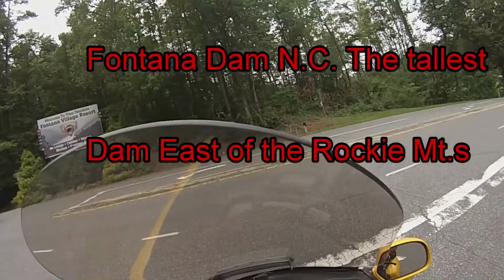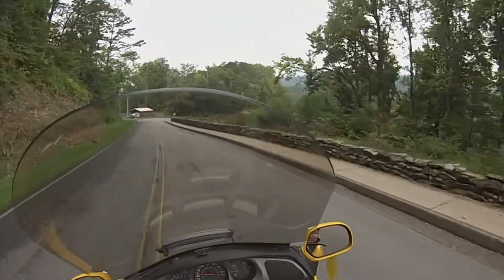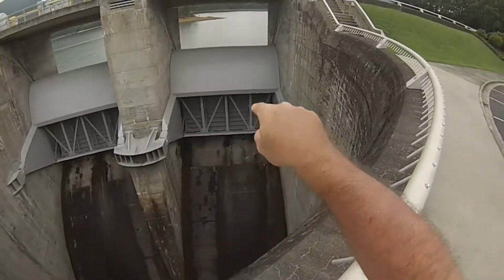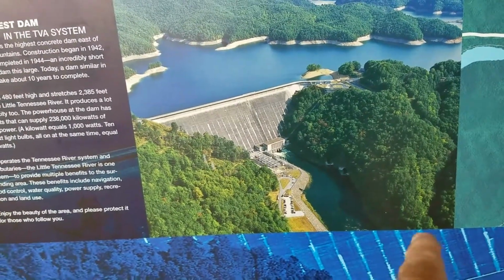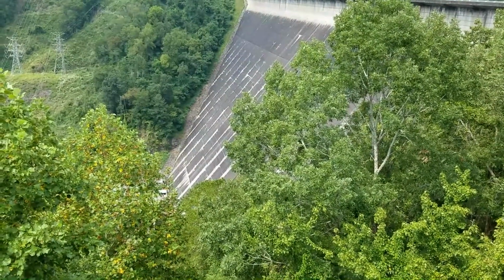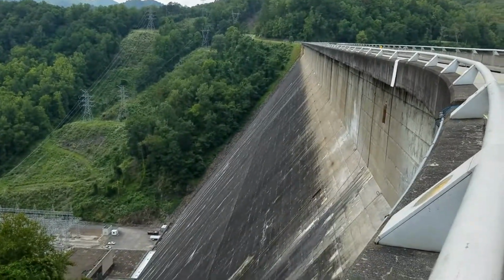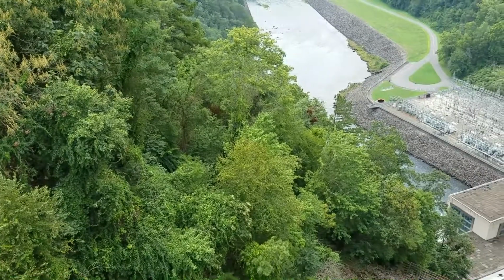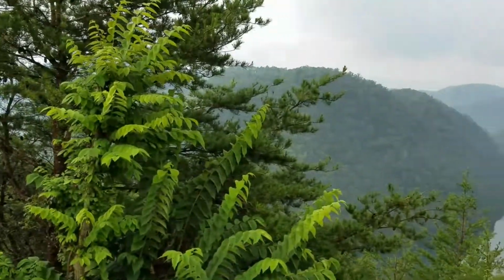Fontana Dam N.C. on the GoldWing, Gary J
Fontana Dam in  N.C.  Is close to Tail of the Dragon  an amazing Dam in the mountains. It is 480 ft. tall. The tallest Dam in the Eastern U.S. It was instrumental in providing energy to factories to build war planes etc in WWII. There are beautiful places around the lake it backs up.